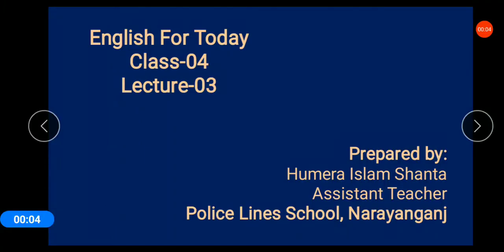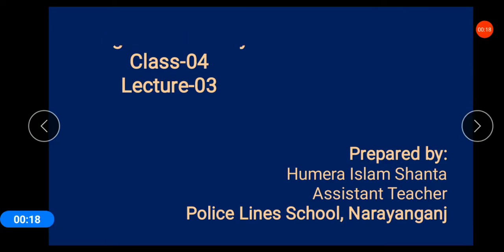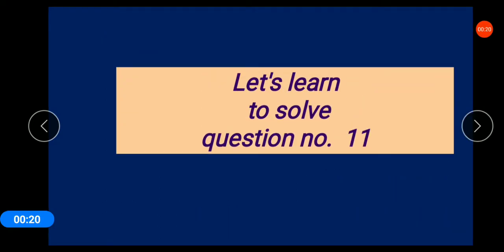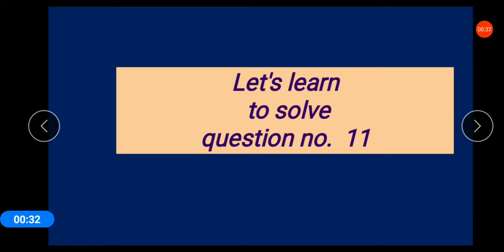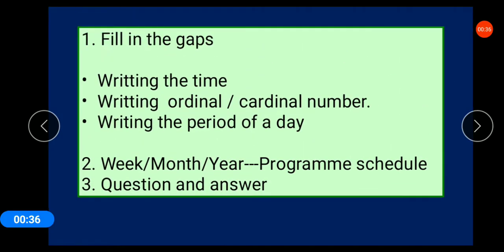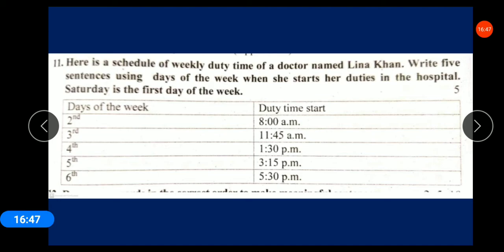Class 4 English Lecture -10 [ Humera Islam]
learn to solve question 11(Part-2)